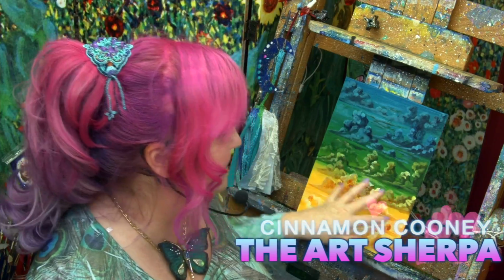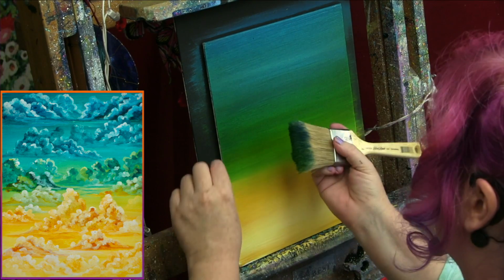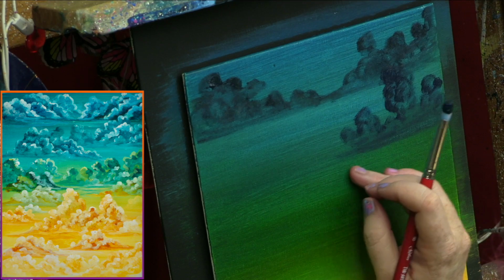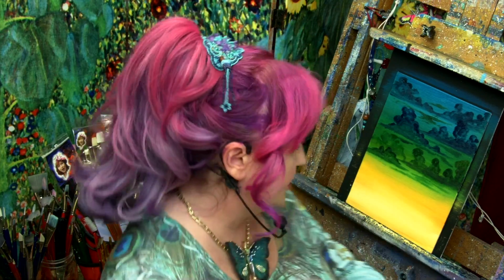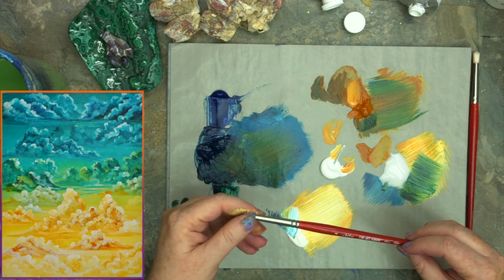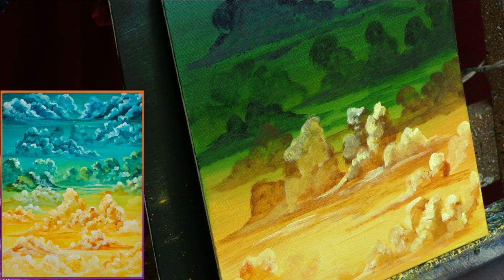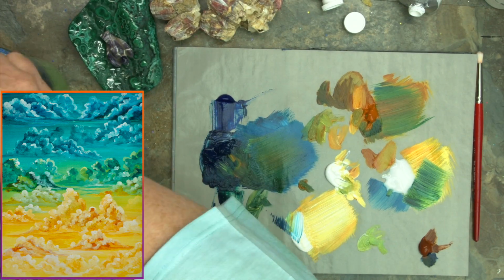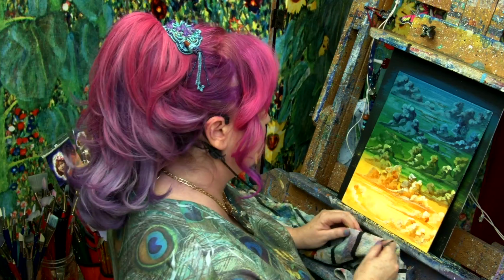How to Paint fluffy Clouds beginner Acrylic Painting the Art Sherpa 🌧💜😘 | TheArtSherpa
Learn to paint simple Clouds and sky in Acrylic Paint on canvas following along with these simple and Easy steps. These clouds are a fun painting to remind you that the dawn is coming. Happy and Upbeat Art Tutorial YOU can Paint this!!!

If you dont have indian yellow use what you have it will be fine

11X14 Canvas board
27.94 X 35.56 cm

MY EASEL
Best European Easel *OS3
Jack Richeson La Vara Easel, Table Top

I use Silver Brush limited brushed elusively

1414S size 2” Cutter wide short handle
Flat Stiff White Synthetic paddle handle 3pc set size 2,

*** Other Supplies ***

Paper towels
Water cup
Chalk, a few colors
Ruler
Sharpie
Table easel
Delicious snack or beverage
A smile!
*** Other Supplies ***
Paper towels
Water cup
Ruler
Sharpie
Table easel
A smile!